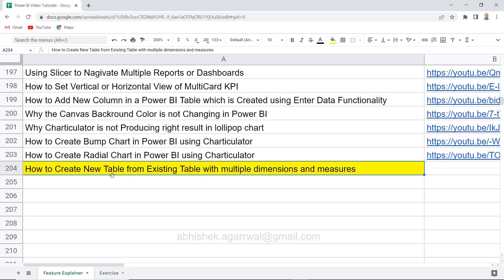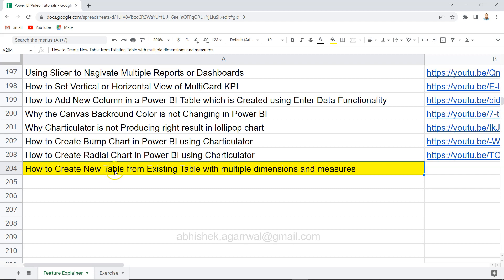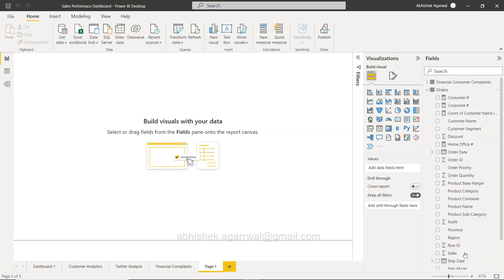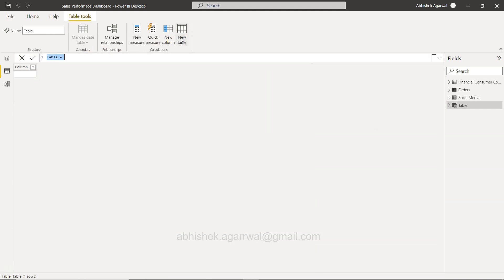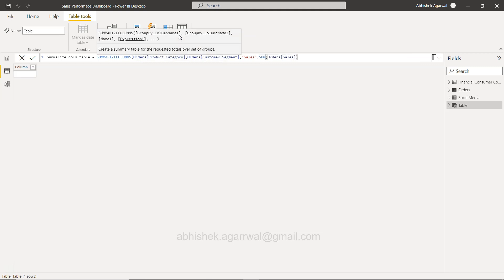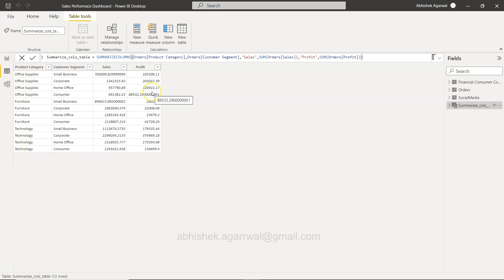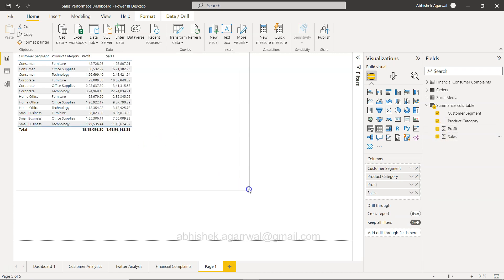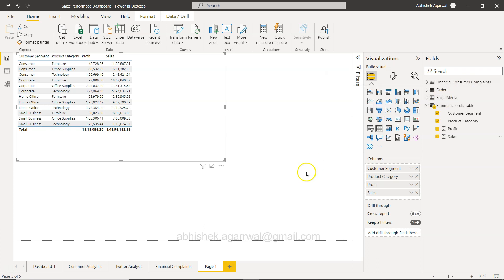How to Create New Table from Existing Table in Power BI using SummarizeColumns DAX Function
Power BI tutorial for beginners on how to use dax function summarizecolumns to create new table from existing table with multiple dimension and measures. Also it is recommended to use summarizecolumns function in place of summarize function to create a new custom table from existing table.